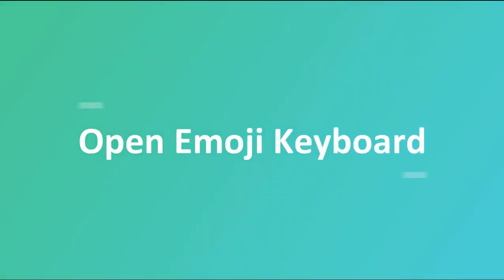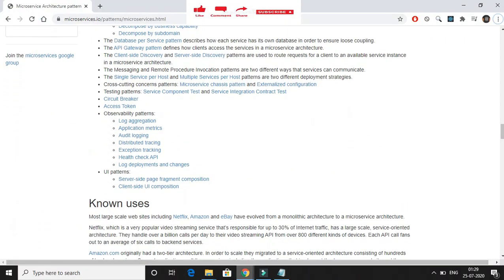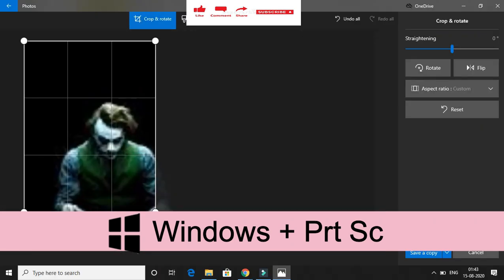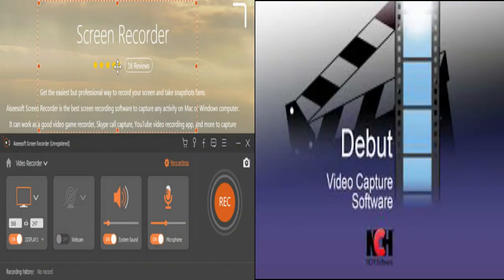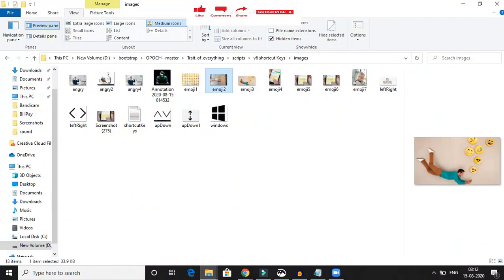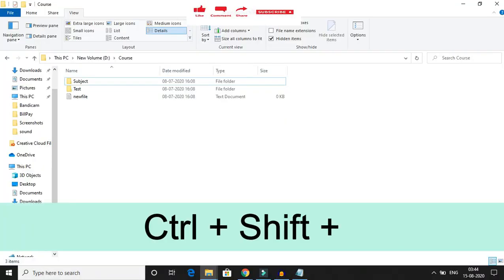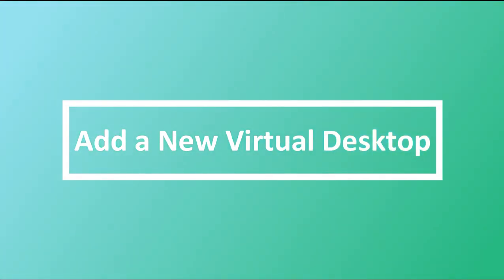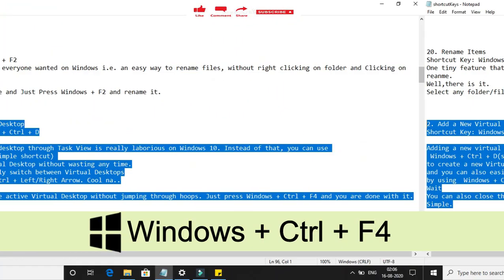Best Windows 10 Keyboard Shortcuts 2020 | Traits of Everything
Windows 10 has come a long way in terms of features, performance, and overall stability.
However if you want to take full advantage of Windows 10 you need to learn inbuilt keyboard shortcuts that can improve your workflow efficiently.
In this video, we are going to share some of the useful keyboard shortcuts including some new and interesting ones.
So having said, let us begin with some of the best Windows 10 keyboard shortcuts you should be using right now.